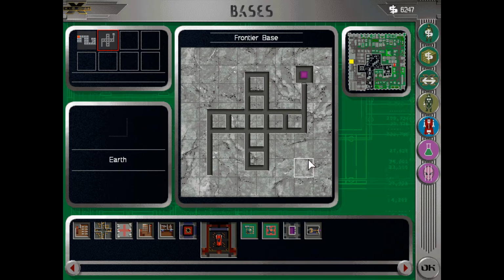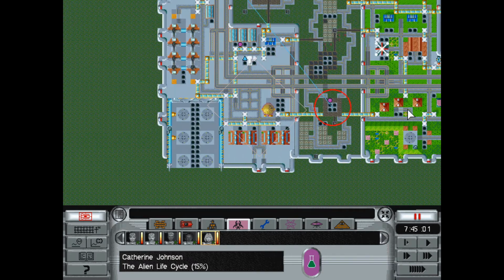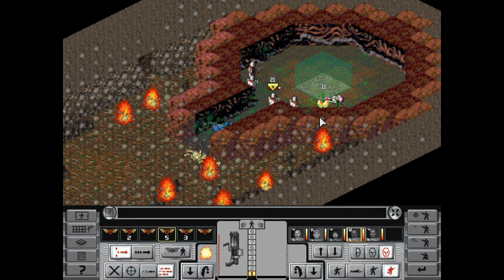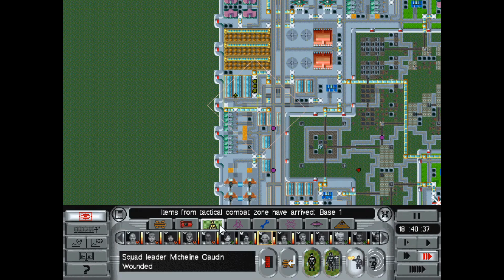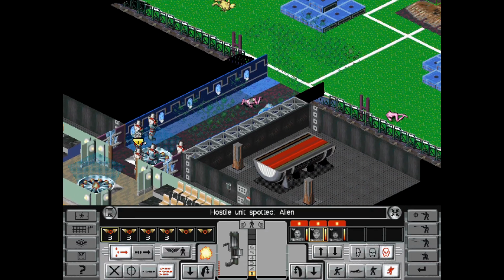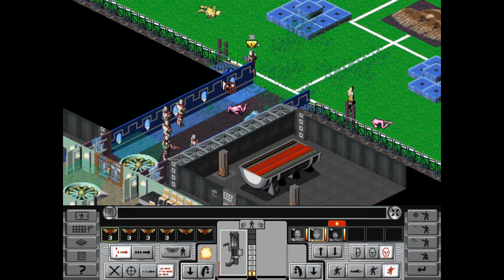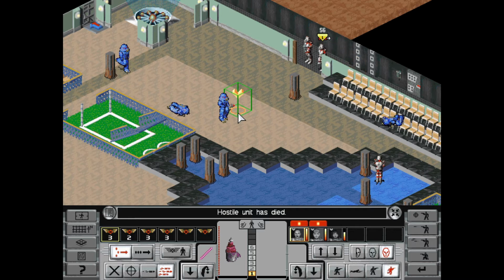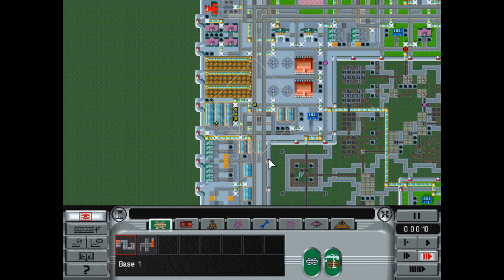X-COM: Apocalypse - S01E09 - Avoiding the Grim Reaper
We continue our fight against the aliens by shooting down another UFO, and trying to limit their infiltration. Barely making it out alive.